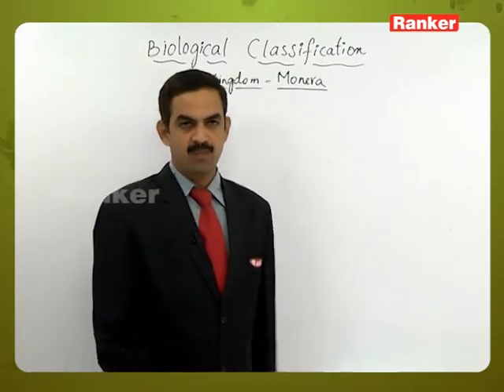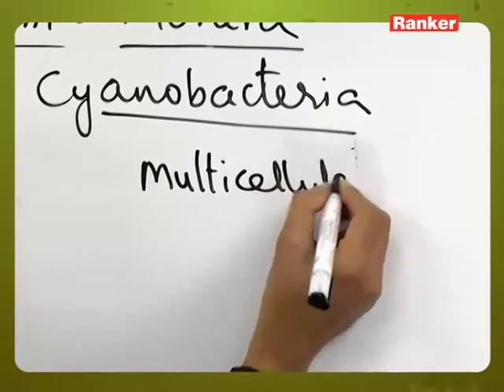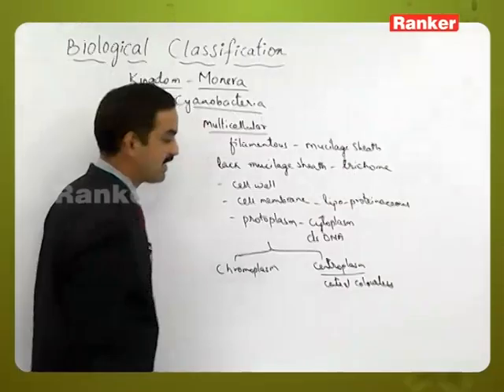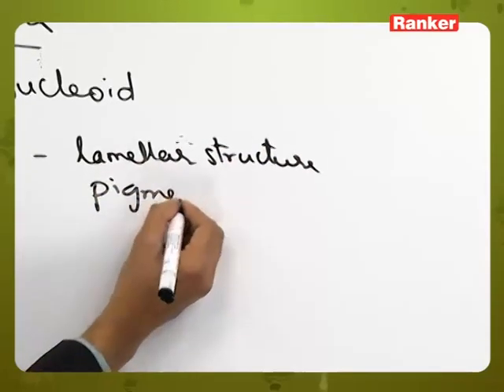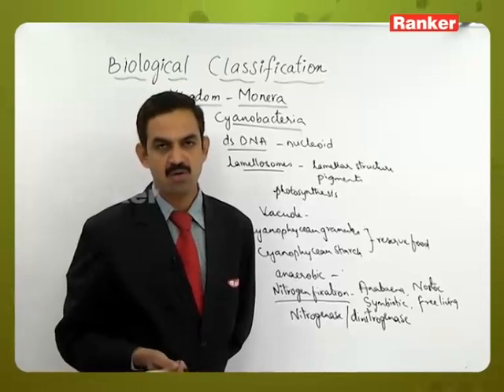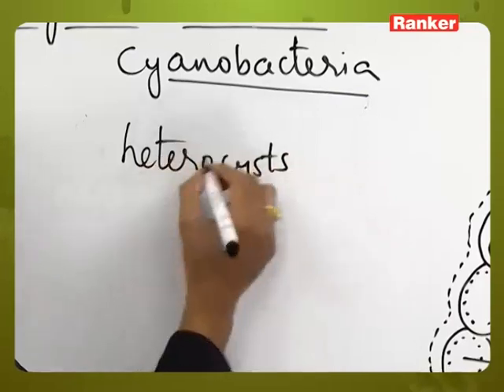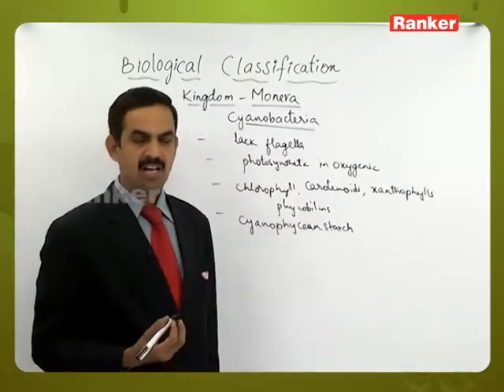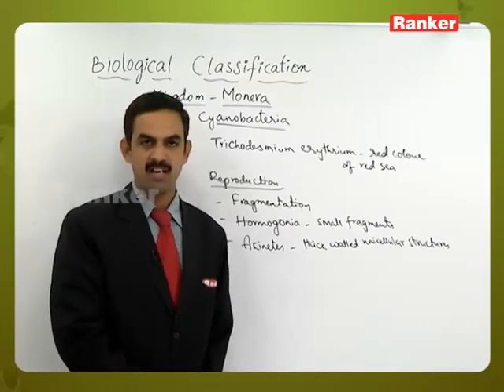Diversity in the Living World | Biological Classification | Kingdom Monera Cyanobacteria | Botany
Professor P. Janaki Ram specializes in Botany, focusing on Kingdom Monera Cyanobacteria for the NEET exam. His comprehensive teaching helps students understand the characteristics and ecological importance of cyanobacteria, preparing them effectively for the competitive exam and ensuring a solid grasp of microbiology.